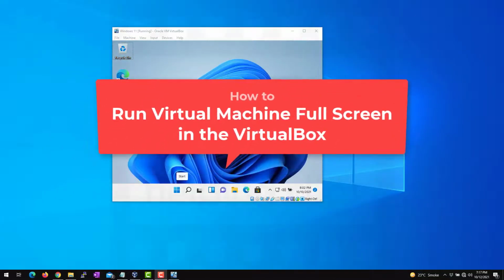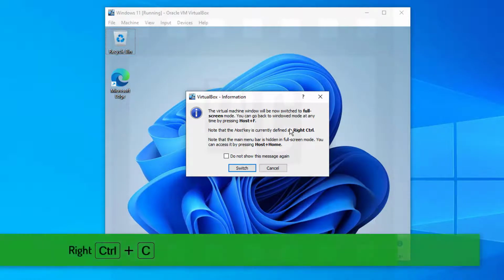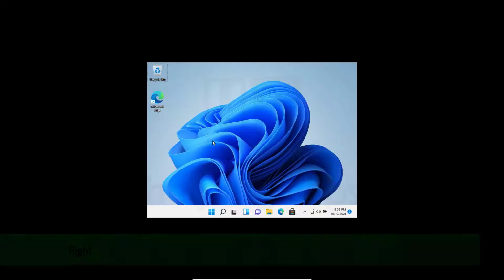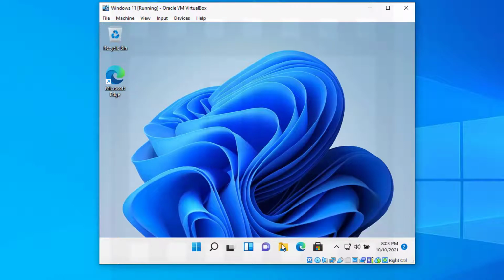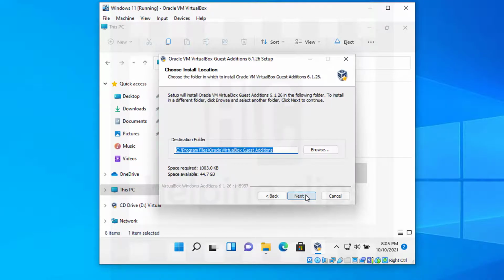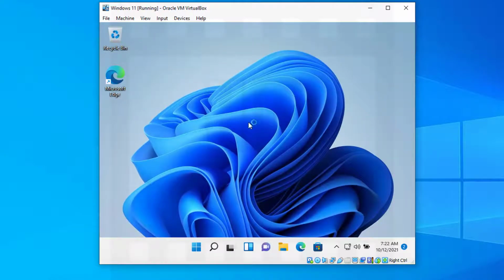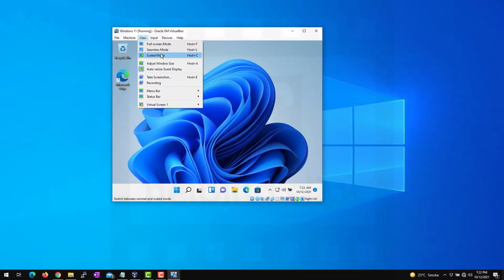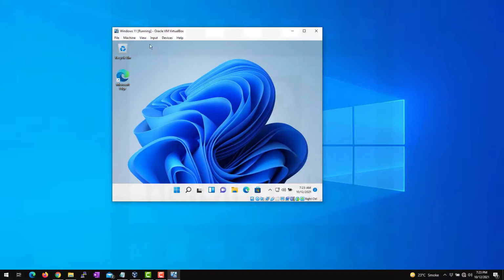How to Run Virtual Machine Full Screen in VirtualBox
In this video, you will learn how to make the VirtualBox window full screen to run a virtual machine full screen that looks like actual windows.